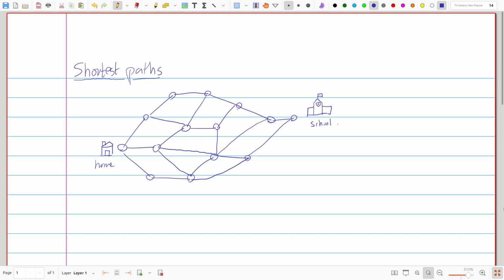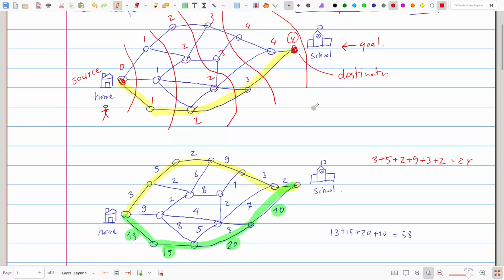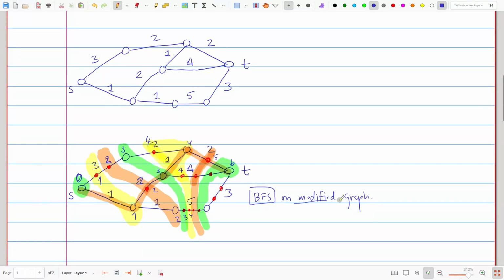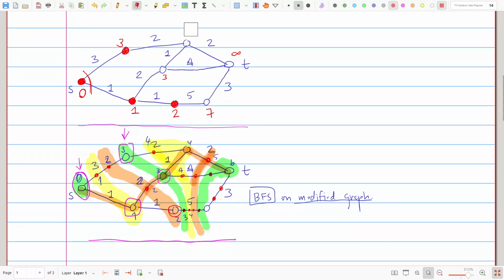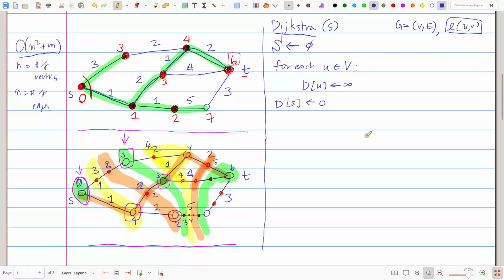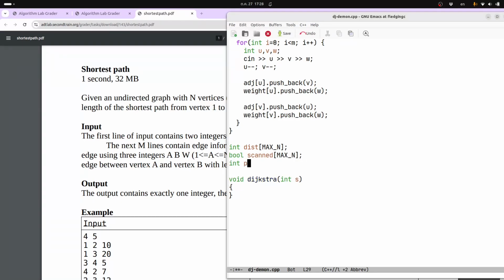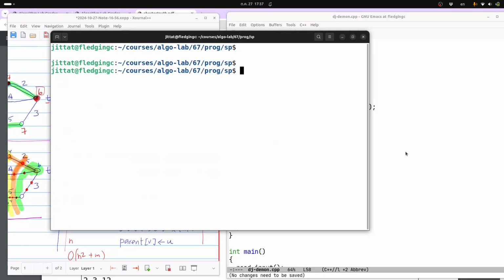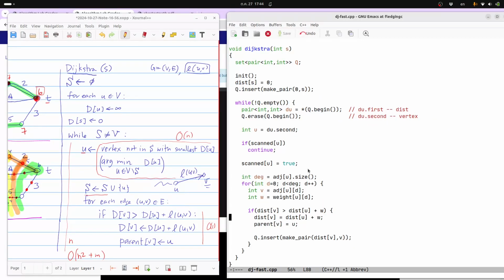AlgoLab - Dijkstra's algorithm